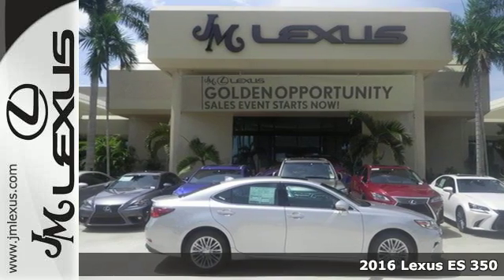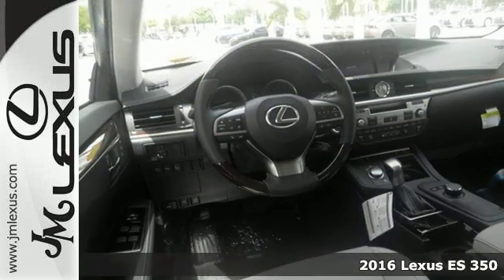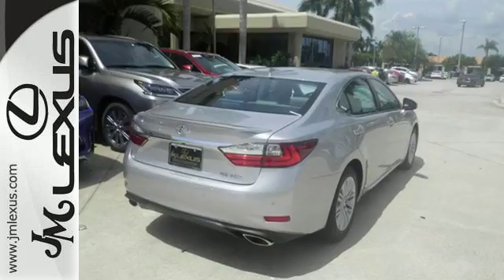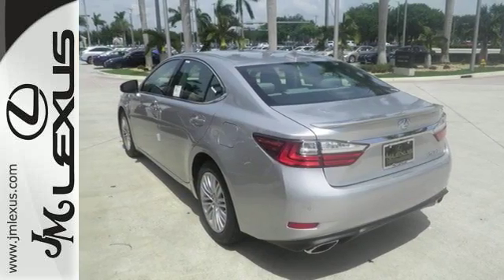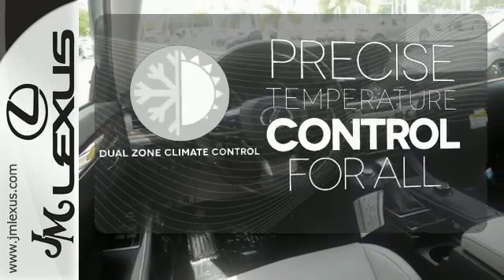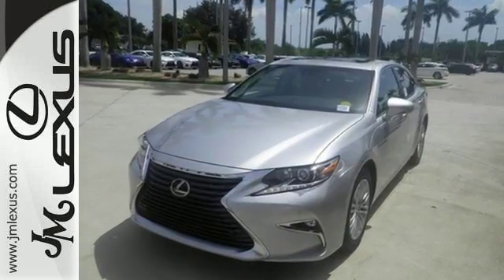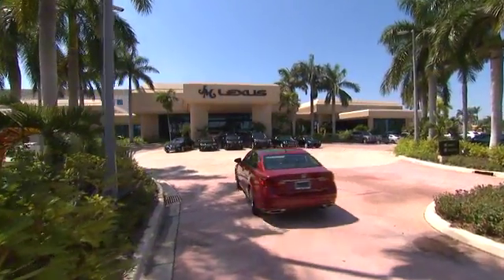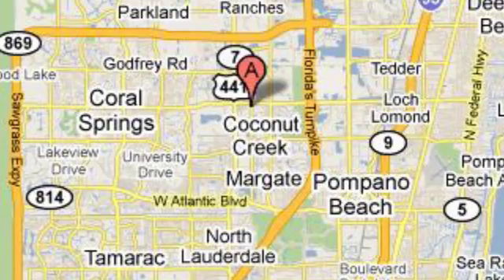New 2016 Lexus ES 350 Margate FL Fort Lauderdale, FL #610002 - SOLD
Year: 2016
Make: Lexus
Model: ES 350
Engine: 3.5L V6
Transmission: Automatic 6-Speed
Color: Silver Lin
Interior: Stratus Gr
Stock #: 610002
VIN: 58ABK1GG5GU029755
You are currently viewing a new 2016 Lexus ES 350 with JM Lexus The #1 Volume Lexus Dealer Since 1992! Thank you for your interest. We look forward to working with you. Stock #: 610002 Exterior: Silver Lin Interior: Stratus Gr Trim: JM Lexus 5350 West Sample Rd Margate FL 33073

Address:
5350 W Sample Rd